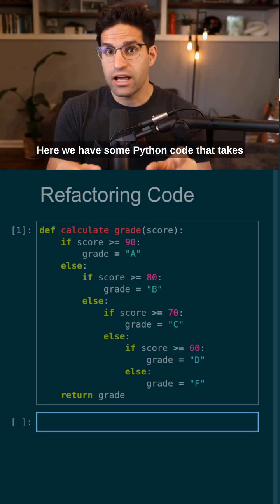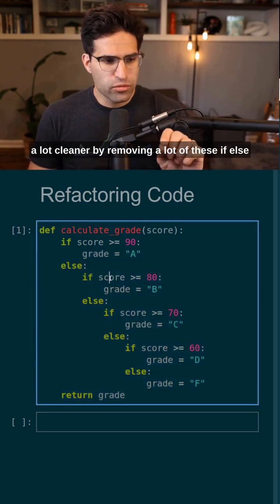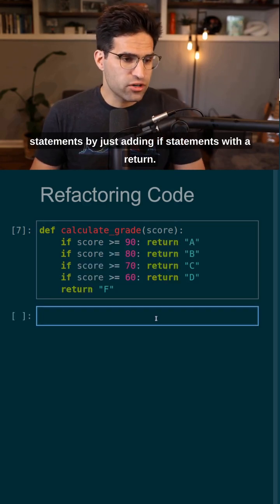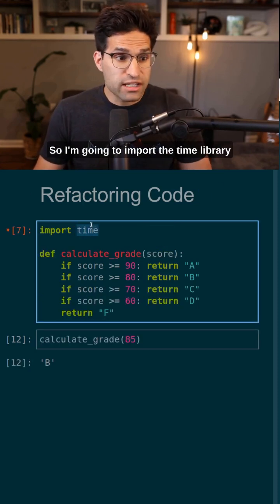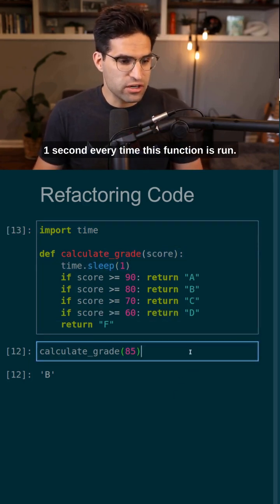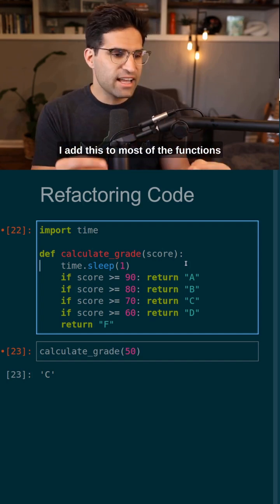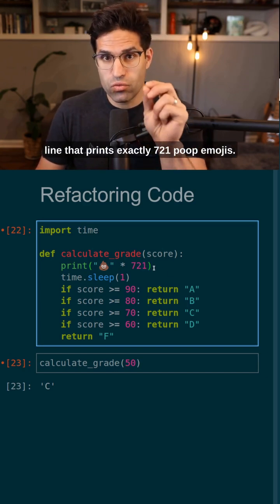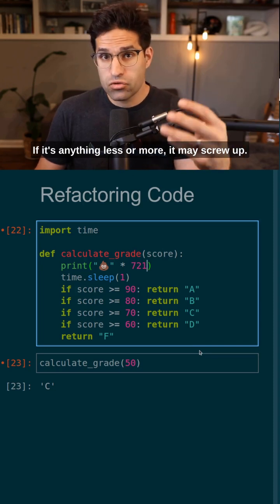When you Over Optimize a Python Function